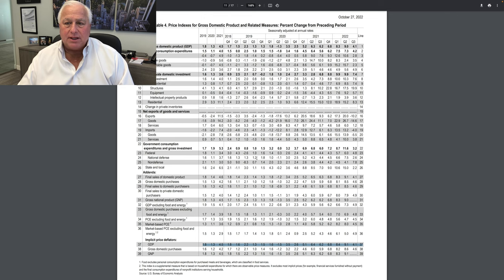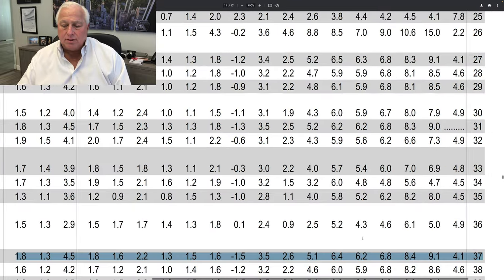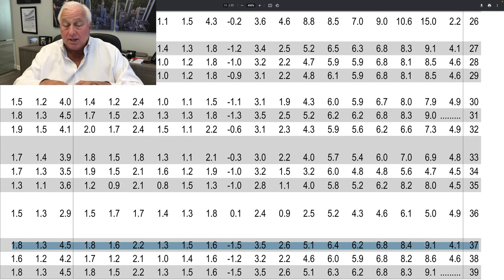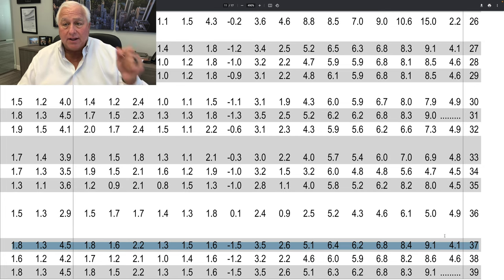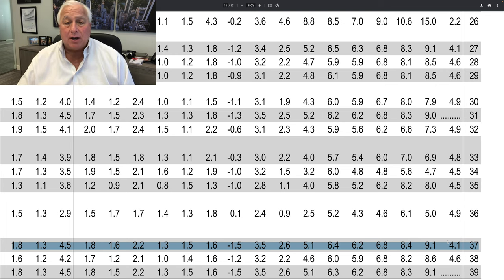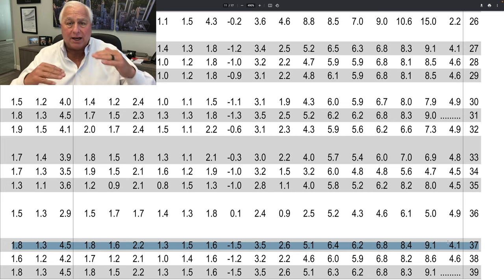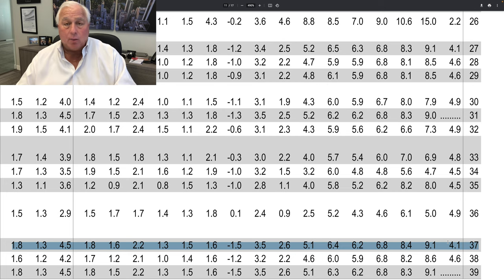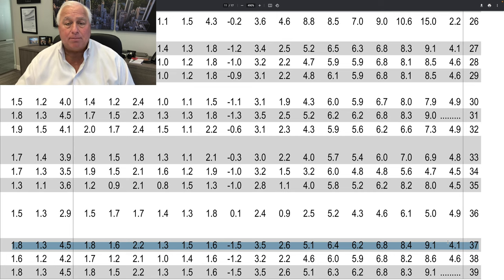The Third Quarter GDP Numbers are Manipulated | Making Sense with Ed Butowsky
As much as I would like the economy to grow, by simply doing a little research, I've discovered how the government has manipulated the GDP number to make it higher. Please watch this short video to learn more.

➡️ About Chapwood Investments and Ed Butowsky ⬅️

For over 30 years Ed Butowsky of Chapwood Investments has helped countless high-net-worth clients bring clarity and understanding to their portfolio management by targeting specific rates of return to meet their long-term needs.

In fact, Chapwood Investments was formed for one simple reason: To help clients understand and give perspective and knowledge of what they already have in their portfolios.

Most clients have no idea what it is that they own and what they should expect from what they own. So, Chapwood Investments was built to give people that knowledge.

➡️ Questions for Ed Butowsky or Chapwood Investments? ⬅️

If you have any comments or recommendations for subject matters on future videos you would like to see covered, please share them at .

Consider adding Ed's book, Wealth Mismanagement, to your collection.

Chapwood Investments, LLC is an SEC Registered Investment Advisory Firm. No mention of a particular security, index, derivative or other instruments in this webcast or video constitutes an opinion on suitability of any security. The information and data in this video were obtained from sources deemed reliable. Their accuracy and completeness are not guaranteed. At any given time, principals at Chapwood Investments, LLC may or may not have a financial interest in any or all of the securities or instruments discussed in this webcast or video. The guests appearing on videos do not receive compensation or provide endorsements or testimonials. Past performance is not indicative of any future results.